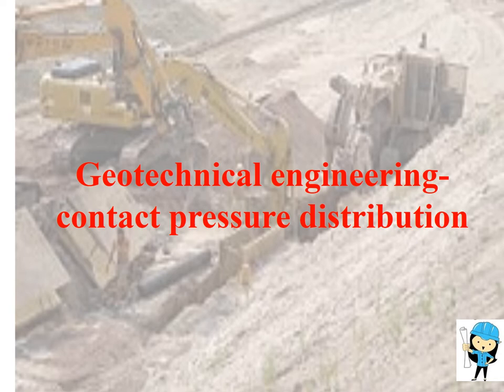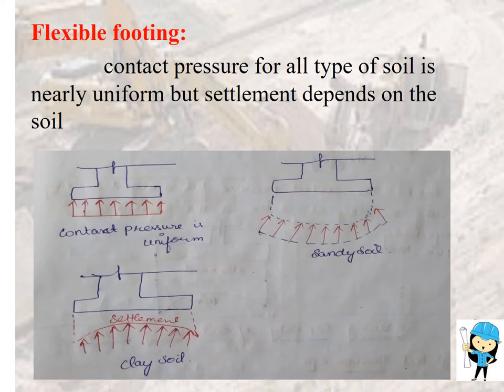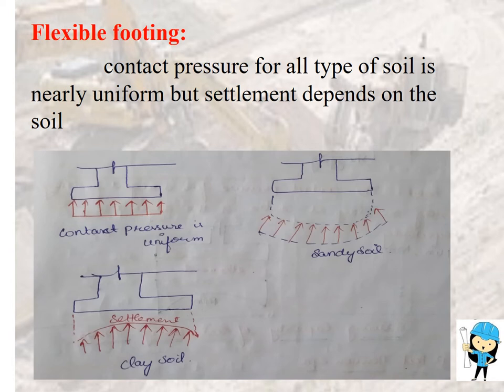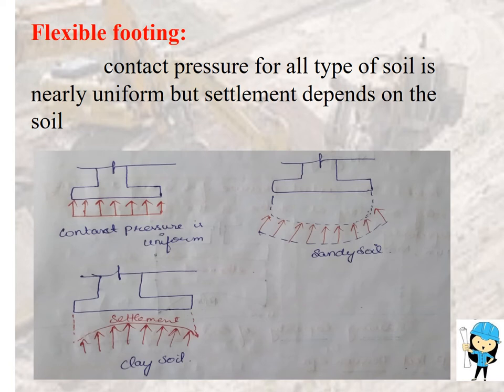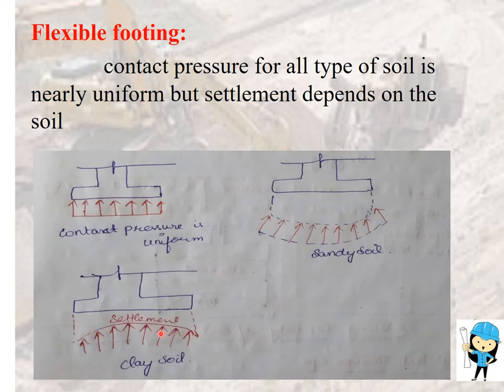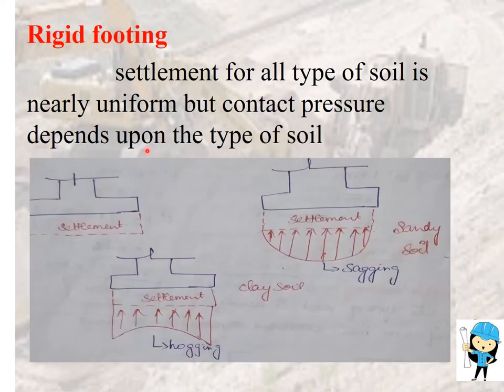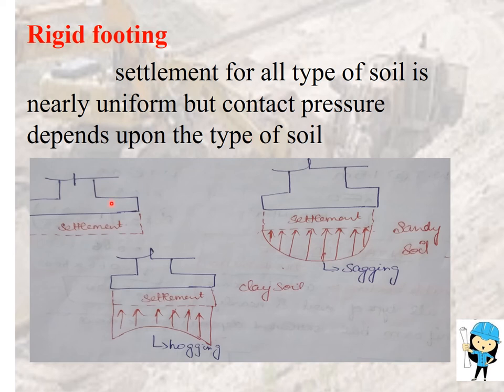GEOTECHNICAL ENGINEERING||CONTACT PRESSURE||CIVIL ENGINEERING||GATE,IES,SSC JE,RRB JE